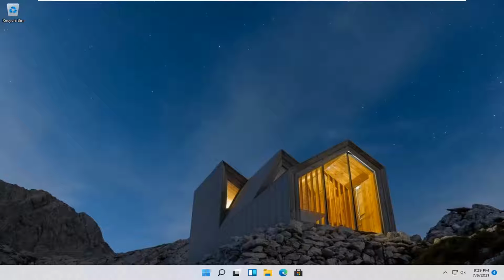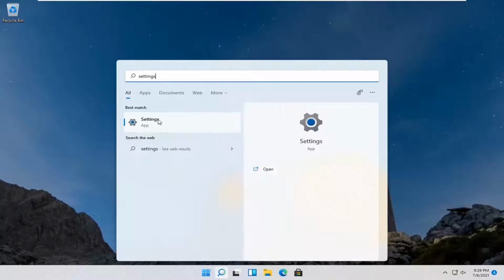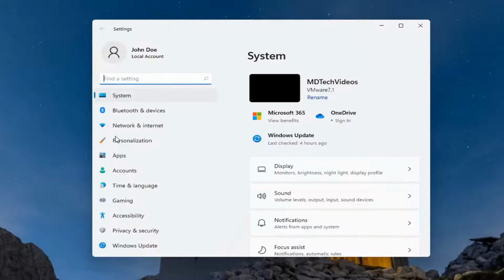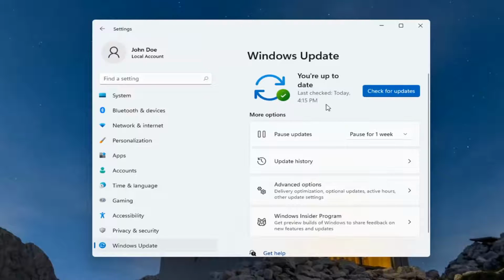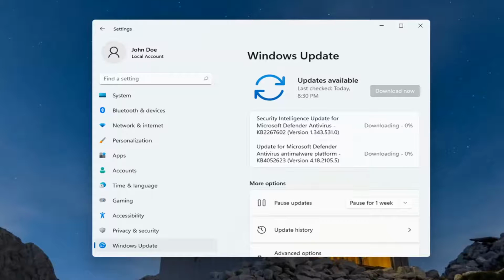How To Check For Updates In Windows 11 [Tutorial]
Learn how to gather information about Windows Updates and which Windows Update settings you should be aware of.

Microsoft's Patch Tuesday is both a blessing and a curse. On the one hand, your system will have fewer vulnerabilities. On the other, updates carry the risk of introducing other unintended issues.

Looking for info on the latest updates? Learn how to check for updates in Windows 11. See how to get the details about the Windows Updates. While Windows 11 updates automatically, this post will help you if you want to check for, download, and install Windows Updates on your Windows 11 PC.

Windows 11 operating system periodically checks with Microsoft to see if any updates are available and if any are available offers to download them and install them for you automatically.

Windows updates are most easily installed using the Windows Update service. While you could certainly download updates manually from Microsoft's servers, updating via Windows Update is considerably easier to do.

The Windows Update service has changed over the years as Microsoft released new versions of Windows. While Windows updates used to be installed by visiting the Windows Update website, newer versions of Windows include a special built-in Windows Update feature with more options.

On older Windows versions, users have full control over Windows Update; they can review descriptions for each update and choose which updates to install.